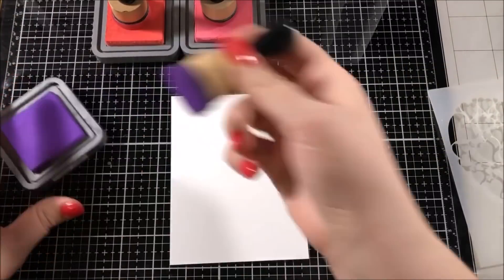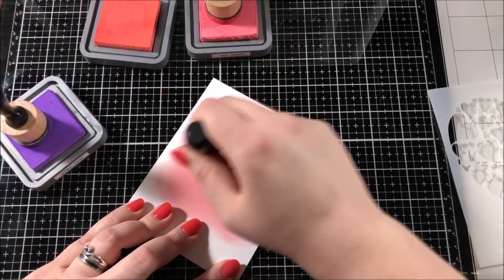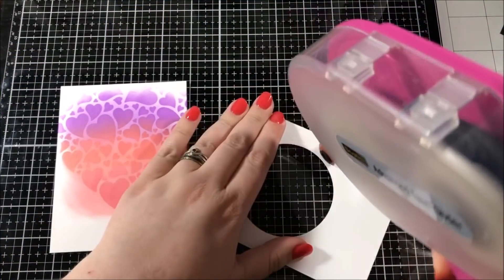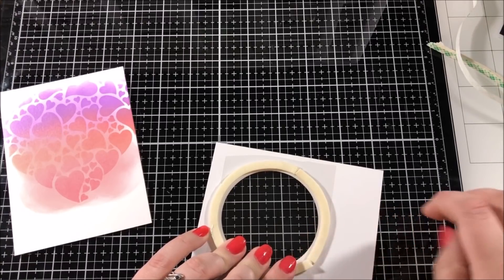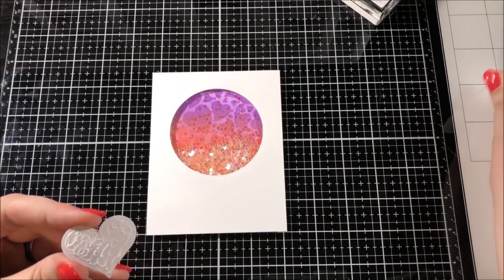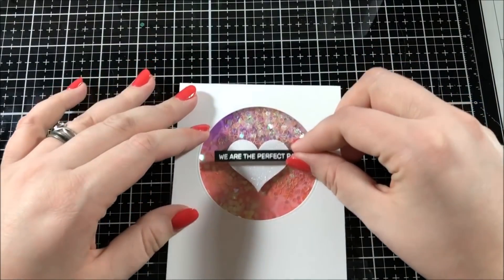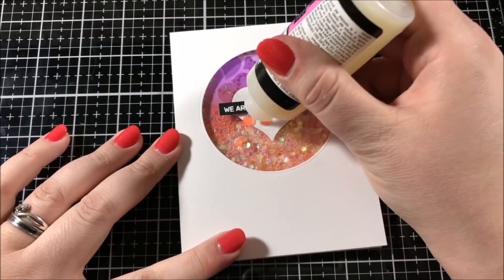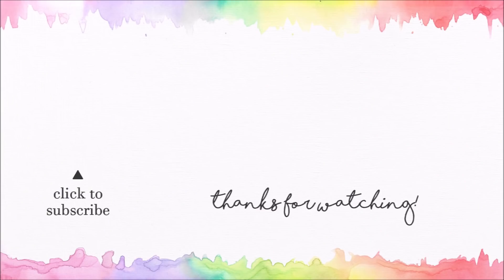Heart Filled Shaker Card | Brutus Monroe Blog Hop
Hey everyone! Today Brutus Monroe is having a blog hop all about our favorite techniques. Some of my favorite techniques involve using stencils, ink blending, and shakers so I created a card incorporating all of those things.

• Hero Arts Circle Infinity Dies

*Products marker with an asterisk have been provided by the company. All other products were purchased by me.